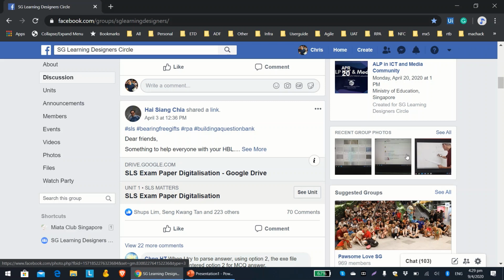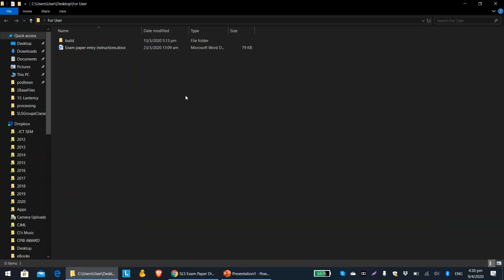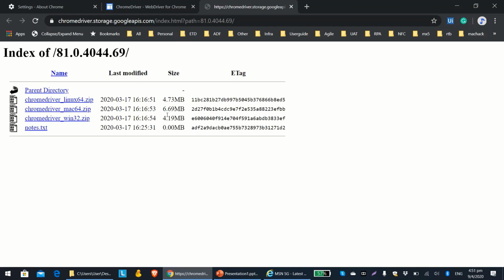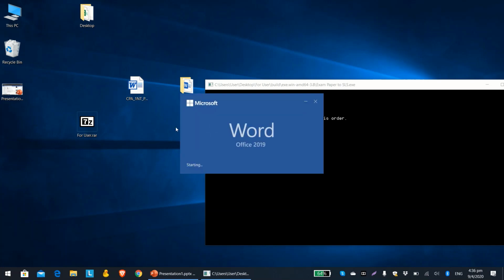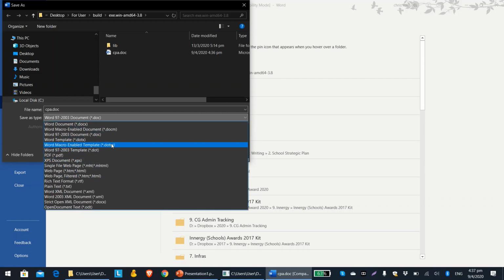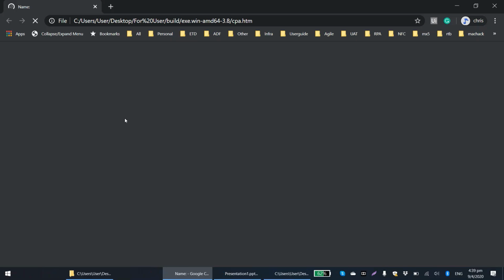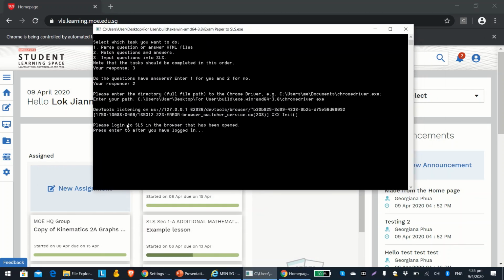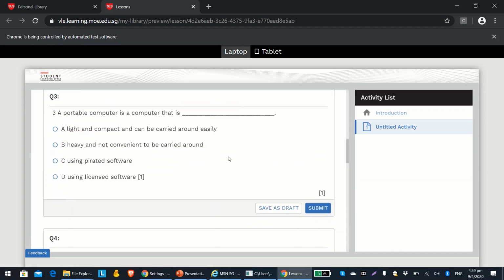Exam Paper to SLS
A walkthrough on how to use "Exam to SLS" software.